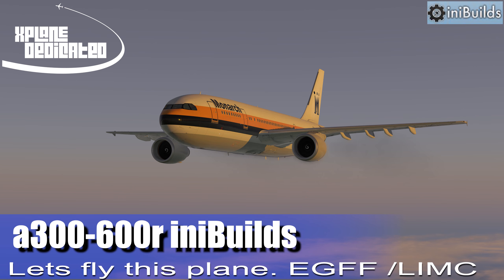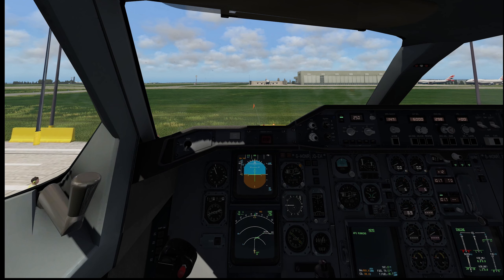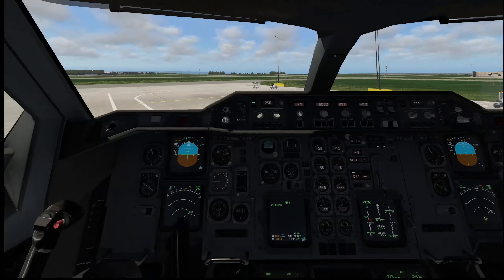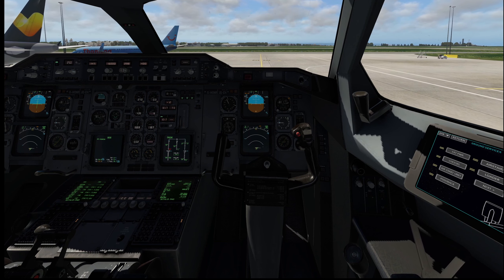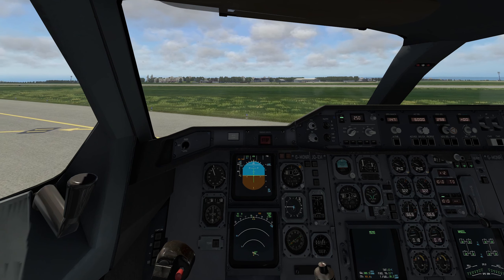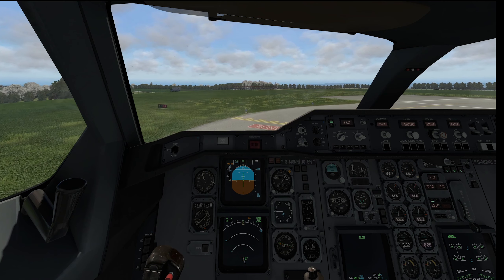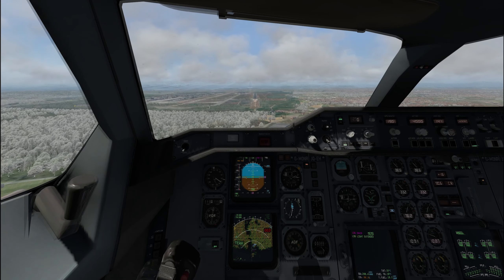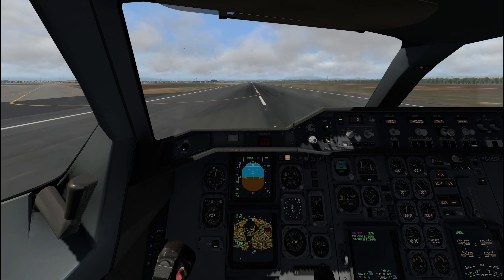Xplane 11: XPD Flies the a300-600r from iniBuilds.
The final part of this series of videos showing the amazing qualities of the a300-600r on a flight from EGFF-LIMC. Come along you might learn something new.